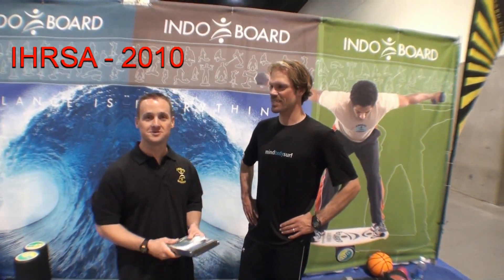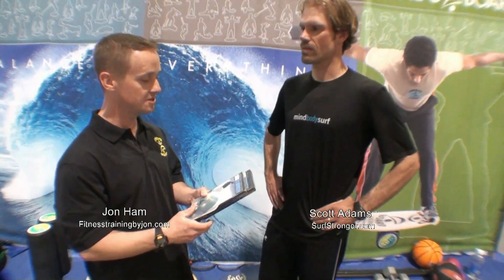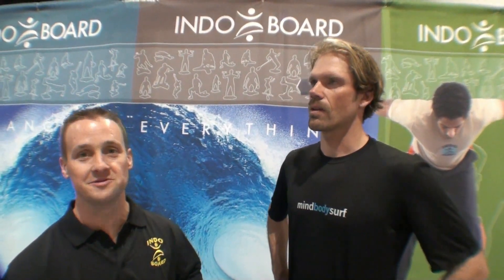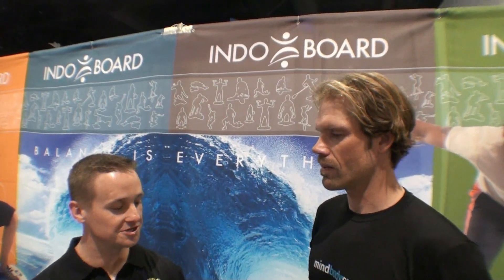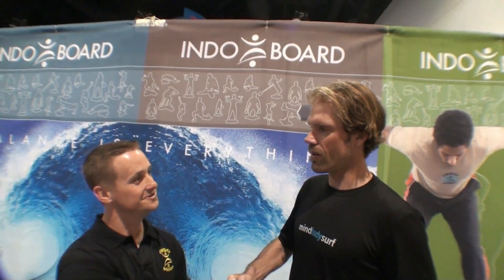IHRSA 2010 Jon Ham and Scott Adams - Surf Stronger TRX Indo Fusion Interview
Here is Jon Ham speaking to Scott Adams about his Surf Stronger workouts and training camps he has been putting together.  Scott had just finished taking Jon's TRX Indo Board Fusion class at IHRSA 2010 where you combine the TRX with the Indo Original GF for a super difficult, unstable core training and strength training workout, very similar to Scott's Surf Stronger workouts that are on DVD.